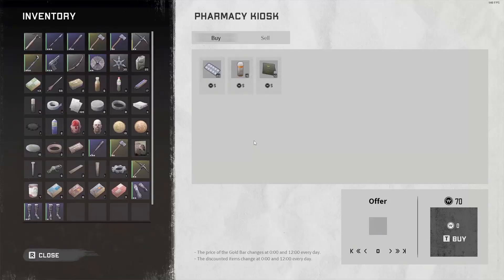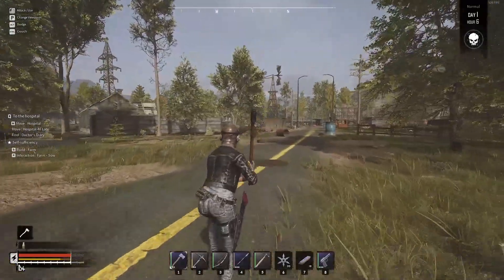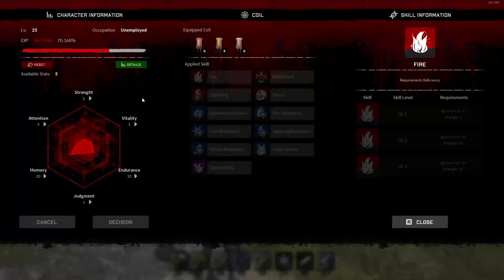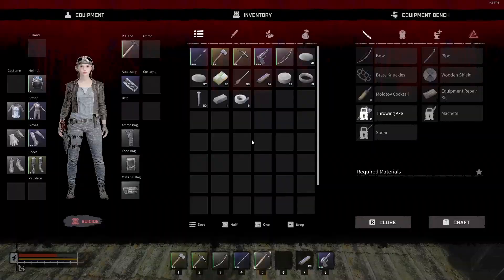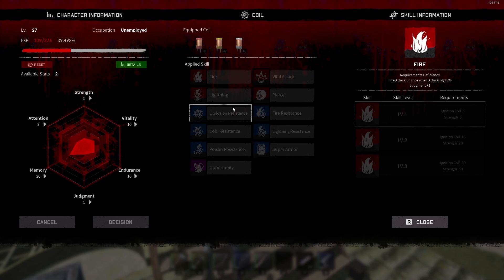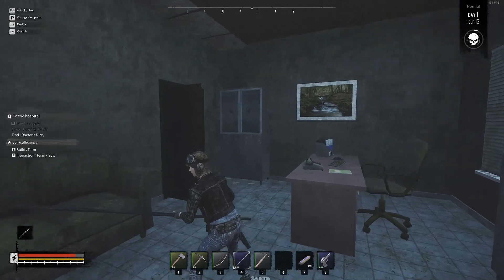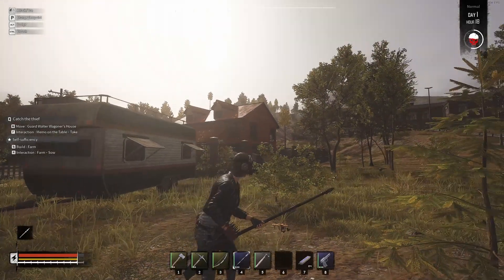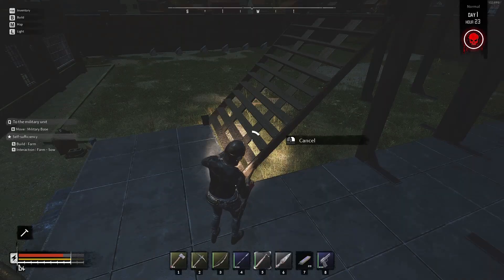Night of the Dead New Update | Episode 3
Night of the dead gameplay new update episode 3, we check out the hospital find some graduation zombies and progress further along.